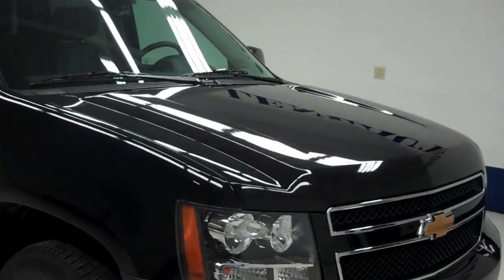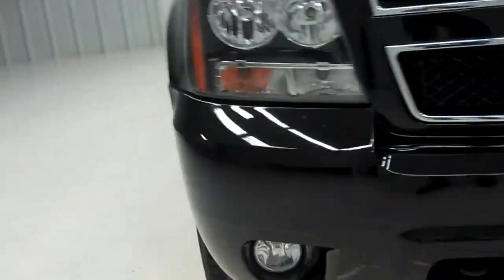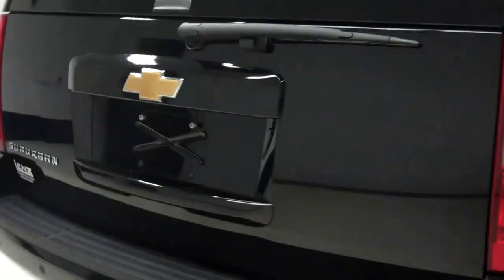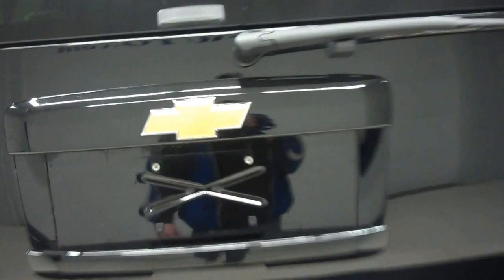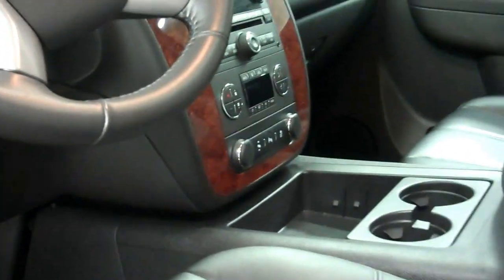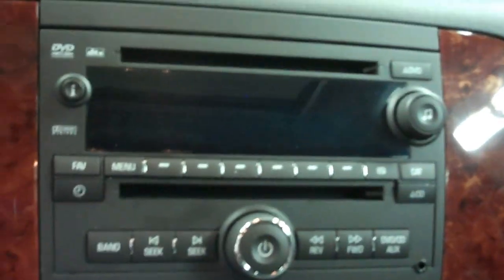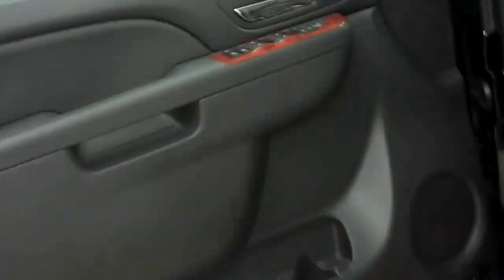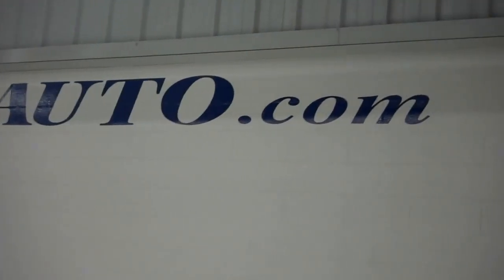J5936 2013 Chevrolet Suburban LT1-2ND BENCH-3RD-4WD-DUAL TV/DVD $43,497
STOCK: J5936
PRICE: $43,497
MILES: 25,145
VIN: 1GNSKJE70DR100915
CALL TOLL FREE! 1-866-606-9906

5.3 LITER V8 ENGINE WITH ACTIVE FUEL MANAGEMENT, E85 FLEX FUEL VEHICLE ETHANOL FFV, LT1 1LT LT, BLACK LEATHER SEATS, HEATED SEATS, MEMORIE DRIVERS SEAT, 2ND ROW BENCH HEATED SEATING, 3RD ROW SEATING, 6 SPEED AUTOMATIC TRANSMISSION WITH OPTIONAL MANUAL TAP SHIFT, TURN DIAL 4X4 FOUR WHEEL DRIVE, 3.08 GEARS WITH LIMITED SLIP DIFFERENTIAL,TOWING PACKAGERECEIVER HITCH, TRANSMISSION COOLER, & WIRING), GOODYEAR WRANGLER HP P265/70 R17 TIRES, ALLOY RIMS, KEYLESS ENTRY WITH FACTORY REMOTE START, DUAL TV/DVD PLAYERS, CD PLAYER, BOSE SOUND SYSTEM, AUX JACK, USB JACK, MULTI-FUNCTION STEERING WHEEL, DRIVER INFORMATION CENTER, L.A.T.C.H. CHILD SAFETY SYSTEM, DUAL CLIMATE CONTROL, REAR WINDOW DEFROSTER, COMPASS/TEMPERATURE, SIDE AIRBAGS CURTAIN AIR BAGS, TINTED WINDOWS, FOG LIGHTS, REVERSE SENSORS, FACTORY ALL WEATHER FLOORMATS, BLUETOOTH, HOMELINK, POWER LIFT GATE AND LIFT GLASS, AIR, CRUISE CONTROL, TILT, POWER LOCKS, POWER WINDOWS, SIDE WINDOW BUILT IN ANTENNA, STABILITRAK TRACTION CONTROL, ROOF RACK, FACTORY BUMPER TO BUMPER WARRANTY UNTIL 36,000 MILES! FACTORY POWERTRAIN LIMITED WARRANTY UNTIL 100,000 MILES! THIS SUV IS ELIGIBLE FOR A 100,000 MILE PARTS AND SERVICE AGREEMENT! MAKE YOUR MOVE BEFORE THIS 2013 CHEVROLET SUBURBAN LT1 SECOND BENCH THIRD ROW DUAL DVD MOONROOF 4WD IS GONE! 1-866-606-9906. VIEW OUR COMPLETE INVENTORY OF AROUND 500 VEHICLES ***If you are looking for financing Lenz Truck Center can help! We have on the spot financing! Bad Credit or Good we will work with our 17 banks to get you approved and for a great rate! If you live far away or close to us we make it our promise to make sure you are a happy customer before, during, and after the sale! Lenz Truck Center has been in business and family owned for 25 years! With a new generation taking over we plan on making this the place you and your children buy their next vehicle! Lenz Truck Center is the country's fastest growing dealership! Lenz Truck Center has grown from about a 40 vehicle inventory in 1999 to over 400 today! Our selection is unmatched in the industry with more high quality used trucks than anyone in the Midwest. All here in Fond du Lac, WI! All of our vehicles are Lenz Certified and ready to be delivered! All prices are plus any applicable state taxes and service fees. We will do our best to keep all information current and accurate, however the dealership should be contacted for final pricing and availability.

STOCK: J5936
PRICE: $43,497
MILES: 25,145
VIN: 1GNSKJE70DR100915